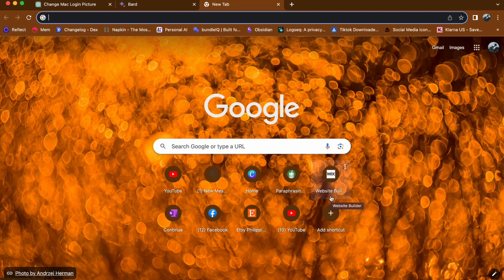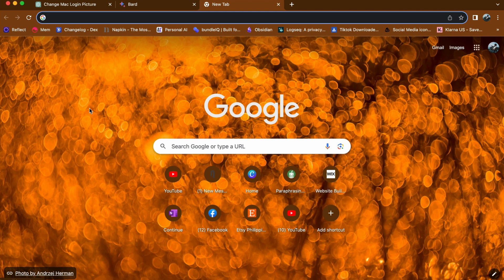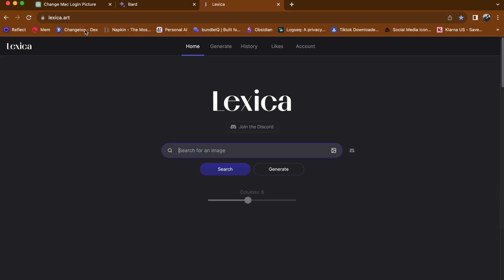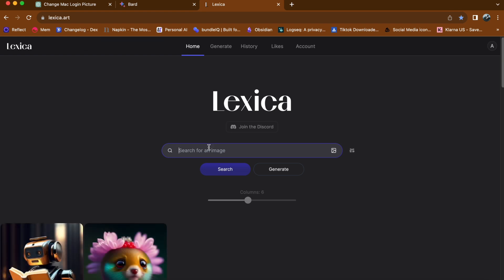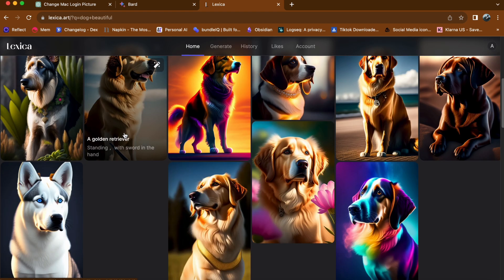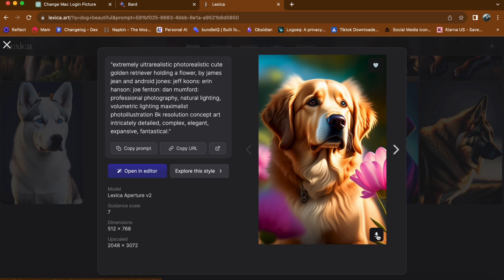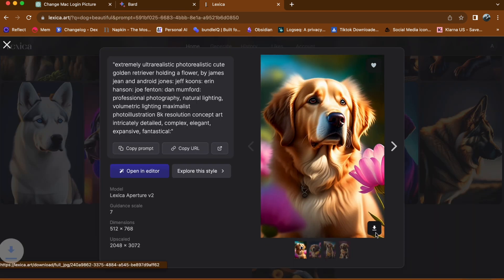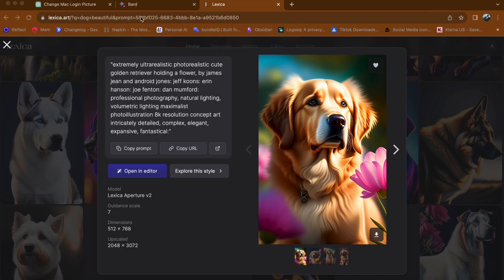How to Download the AI Generated Image on Lexica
In this video, I'll show you How to Download the AI Generated Image on Lexica

Mentioned resources in the video:
Lexica: lexica.art

In this video, I'll show you how to download AI-generated images on Lexica, allowing you to bring your digital creations to life.

Discover the easy steps to save your AI-generated masterpiece to your device, ready to be shared, printed, or used in your projects.

We'll walk you through the process, making it suitable for both beginners and experienced Lexica users.

Whether you're an artist, designer, or anyone fascinated by AI-generated art, downloading images from Lexica adds a new dimension to your creative endeavors.

Let's get started with downloading AI-generated images on Lexica today!